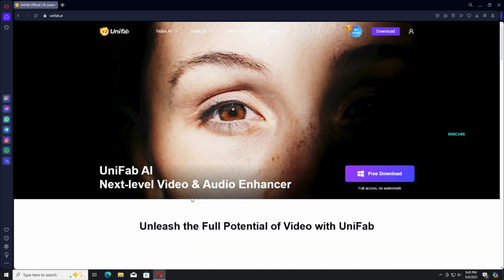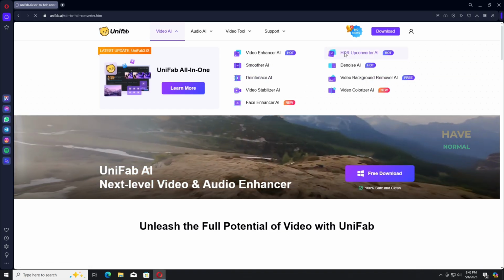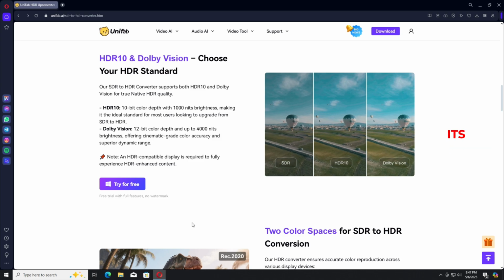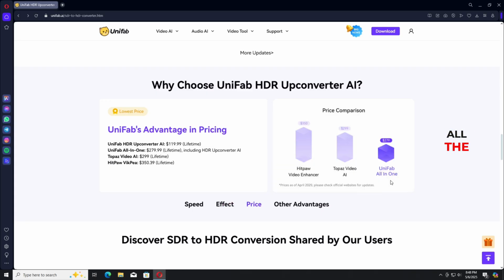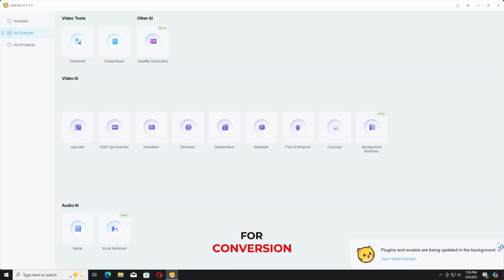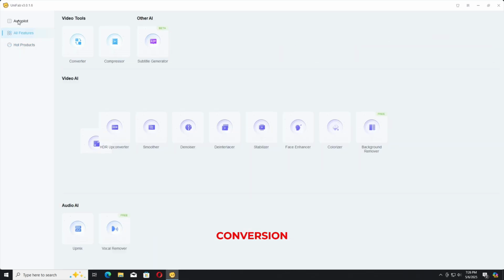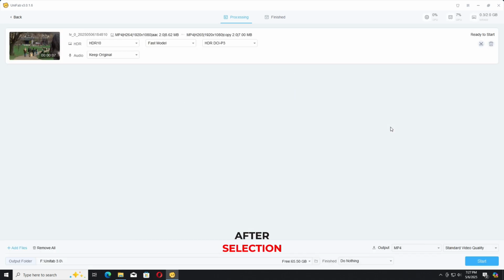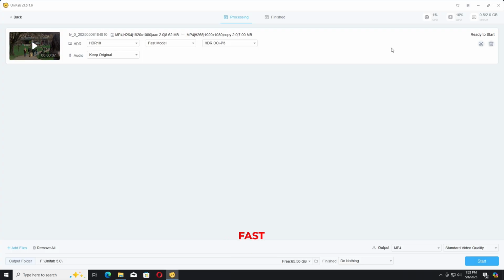Enhance Normal Video to HDR - 4K High Quality HDR Video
Enhance Normal Video to HDR. 4K High Quality HDR Video Settings. Best SDR to HDR video transformation. State of the art SDR to HDR AI powered app, UniFab HDR AI remains industry leader offering exceptional high quality fast conversion and most authentic native normal to HDR10 and Dolby Vision video. UniFab HDR AI is an advanced SDR to HDR converter, with cutting edge AI technology to dynamically enhance color, brightness, and contrast.